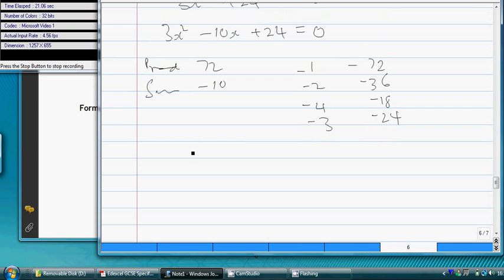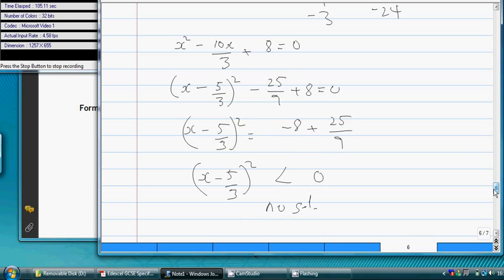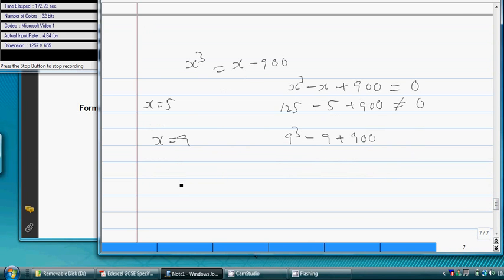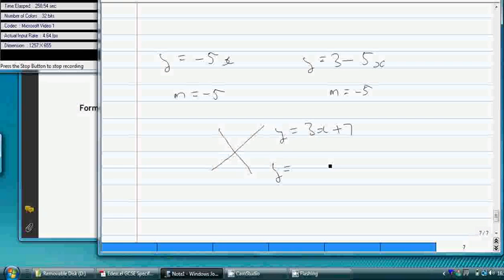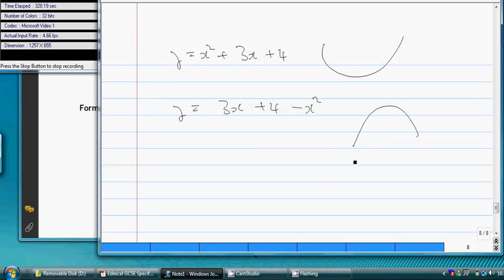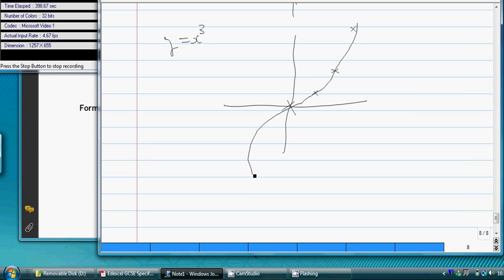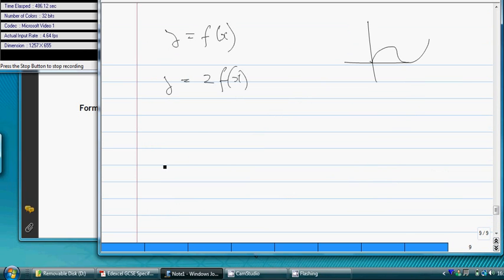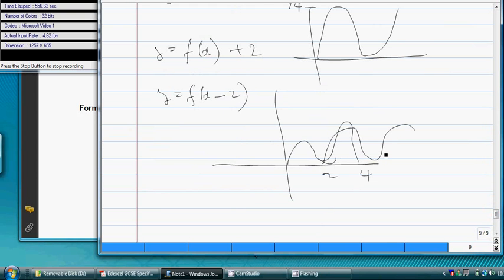1380 Spec part3.mp4